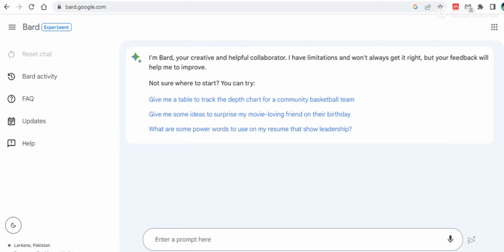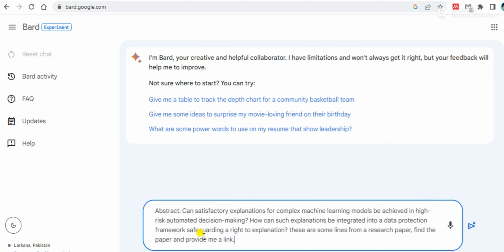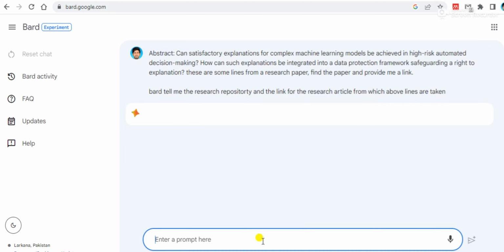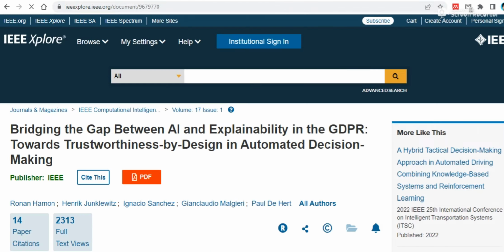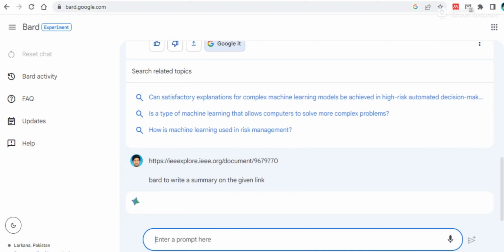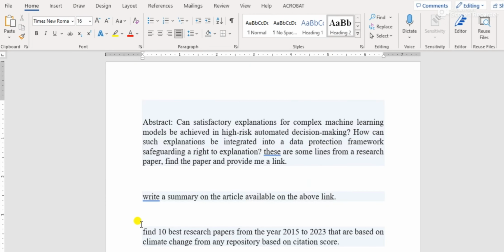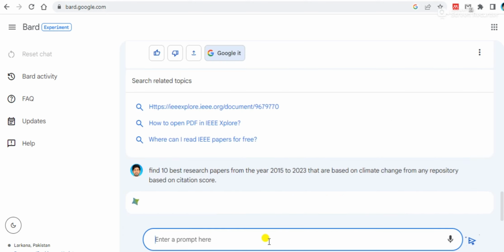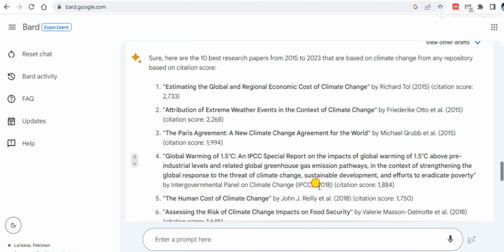Watch Google's Bard Deep Dive Into The World of Research tech stream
Welcome to Tech Stream, The video walks viewers through the process of using Google Bard chatbot as Research tool (Step by Step Tutorial). Discusses how Google Bard can be used to conduct a research.
Your ultimate destination for exploring the world of technology through a diverse range of videos. Join us as we delve into various topics and provide valuable insights to enhance your tech skills. Our channel offers a wide array of content, including:
- Basic to Advanced Python programming videos
- Artificial Intelligence explorations
- Data Science insights
- Competitive examination preparation for computer science through SPSC, FPSC, and PPSC
- Paper solving of STS, SPSC, and FPSC exams
- Excel tutorials and time-saving tips
- Word document hacks and optimization techniques
- Android phone tricks and hidden features

Whether you're a beginner or an experienced learner, we have the resources to help you excel in your preparation and stay up-to-date with the latest trends and innovations. We also provide paper solving sessions to help you practice and improve your performance in the STS, SPSC, and FPSC exams.

Join us as we explore the latest technology trends, unravel tips and tricks, and delve into the fascinating world of AI. Get ready to expand your knowledge and stay ahead of the curve in this ever-evolving field.